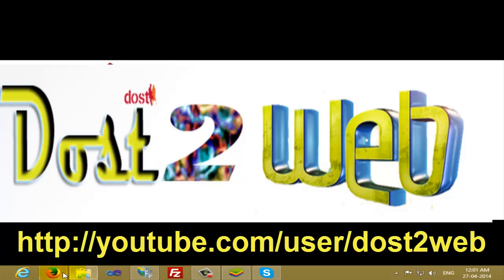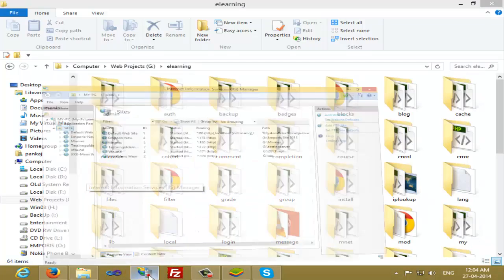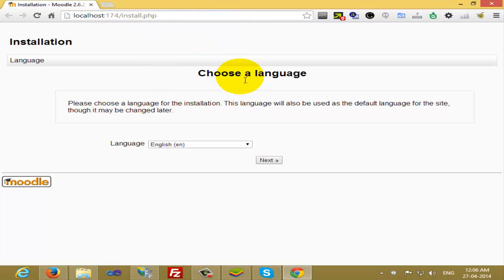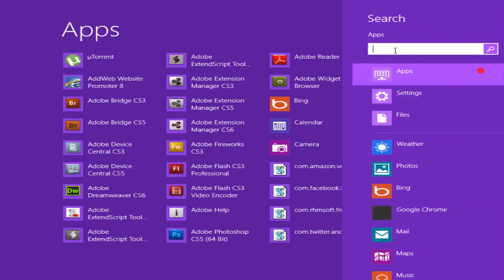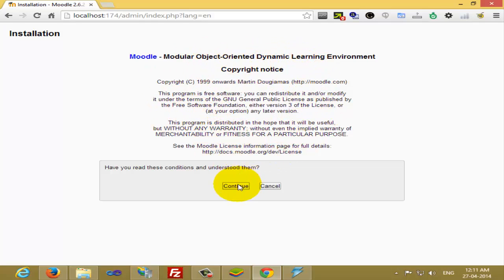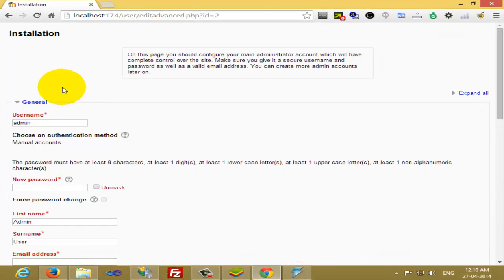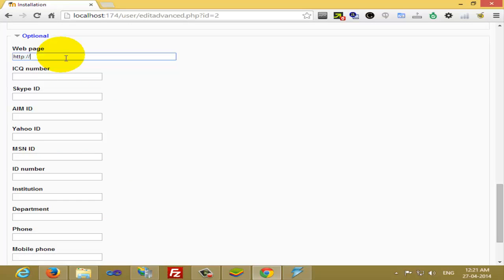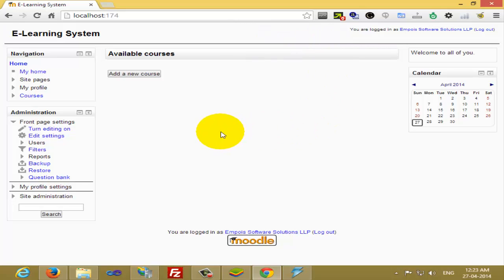How to Installing Moodle on a Windows XP/7/8 with MySql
Moodle is a e-learning system which is free of cost to start.
start learning Installing Moodle on a Windows XP/7/8 with MySql.
learn more about Learn more about the Moodle project and our open, collaborative partnerships.